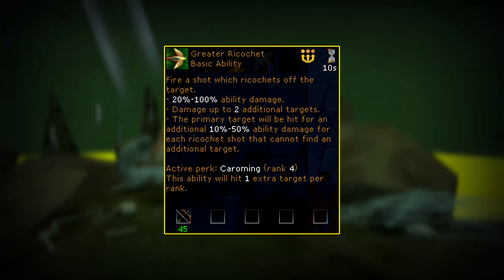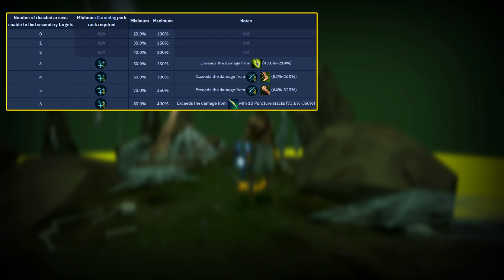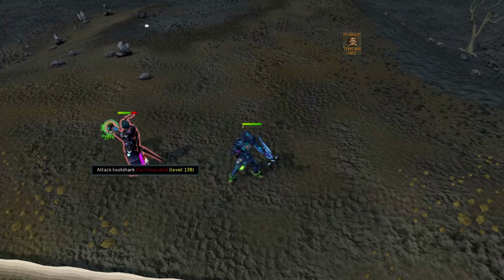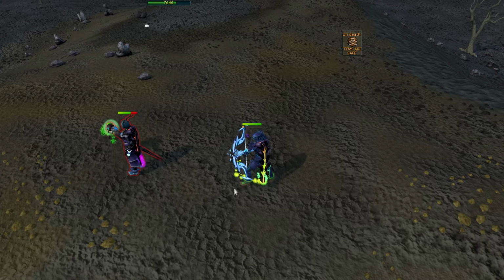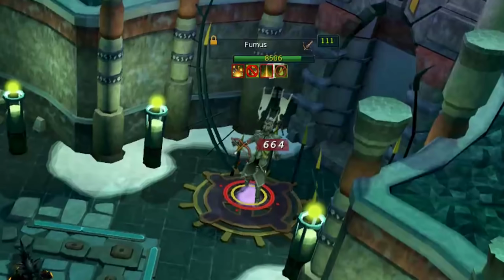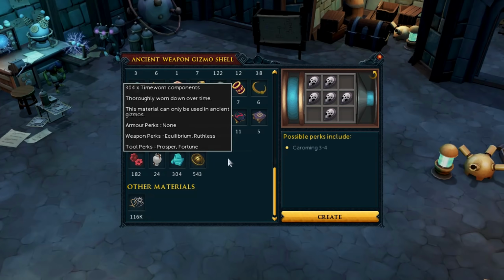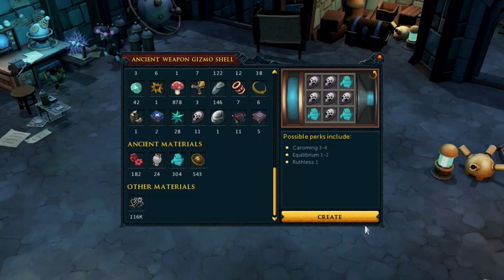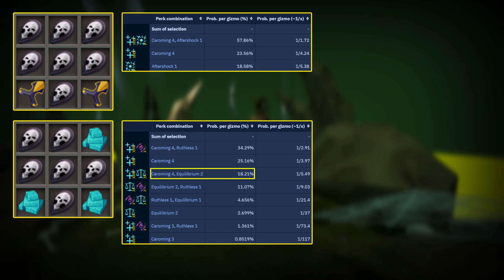The basic ability that hits HARDER than any threshold | Greater Ricochet review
Greater Ricochet is the most busted ability yet.